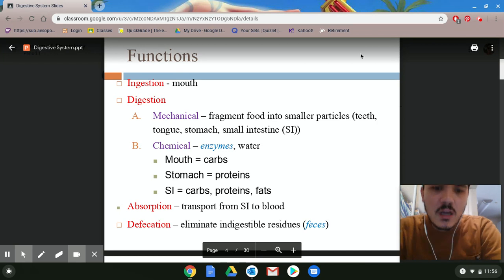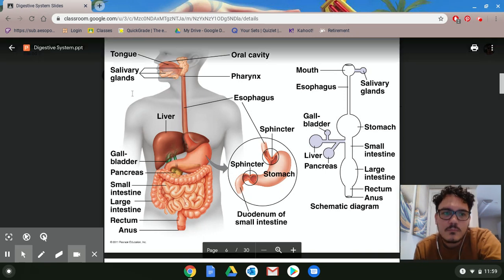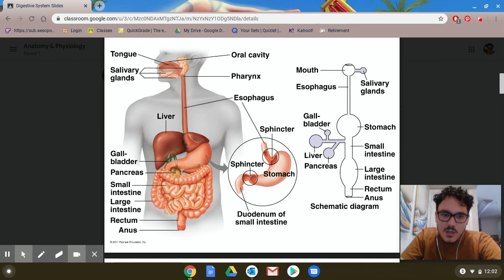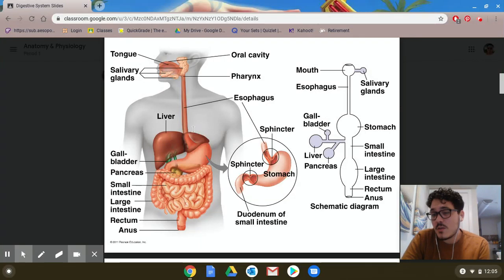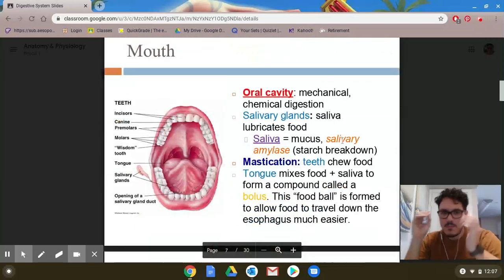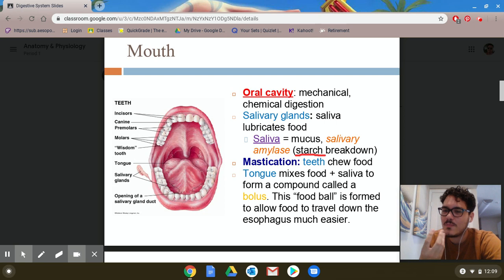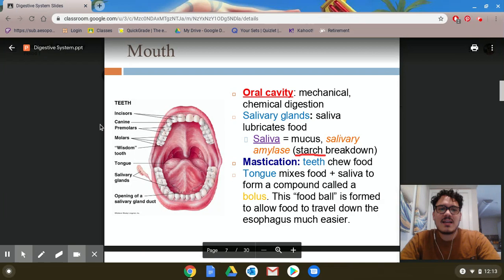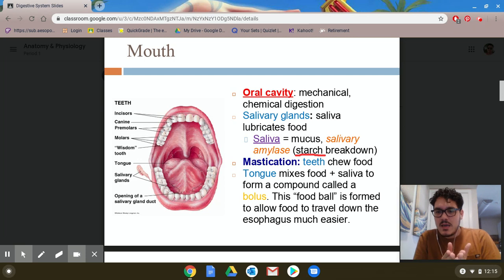Digestive Vid 2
Video 2 of Digestive System